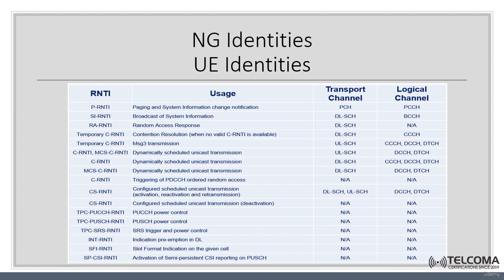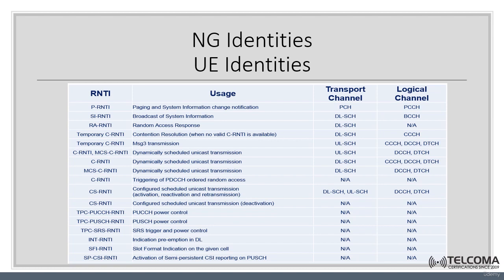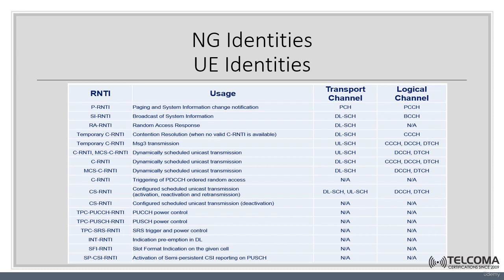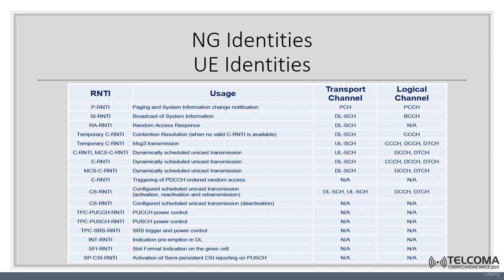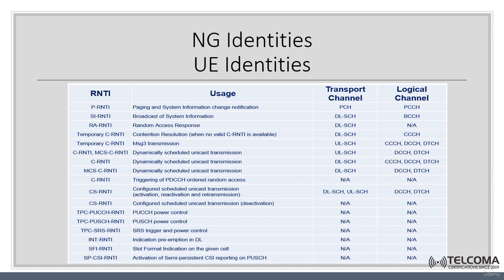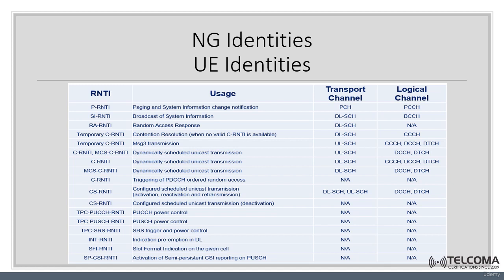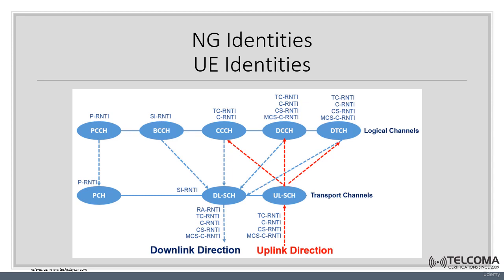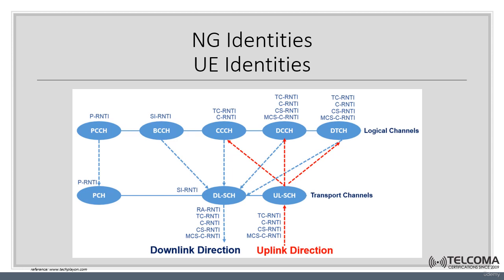5G data channels & identifier data channels 1